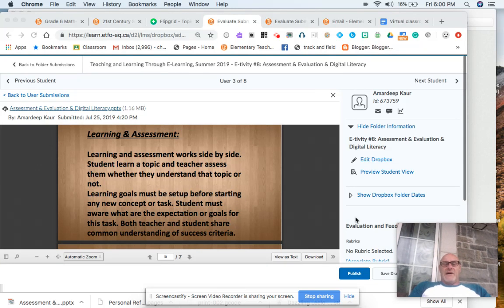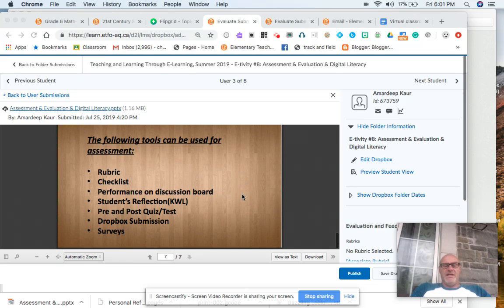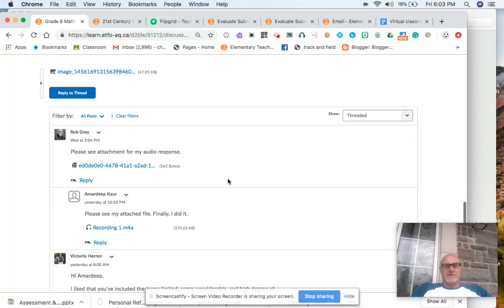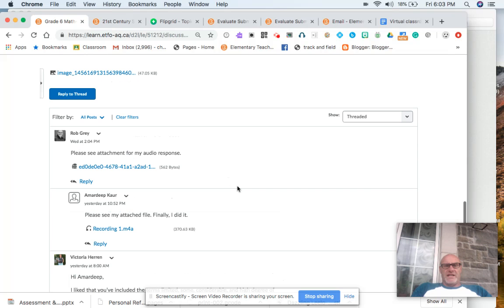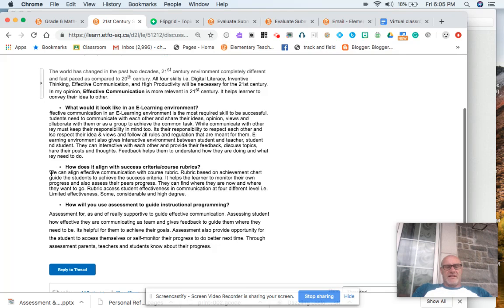Jul 26, 2019 6:07 PM